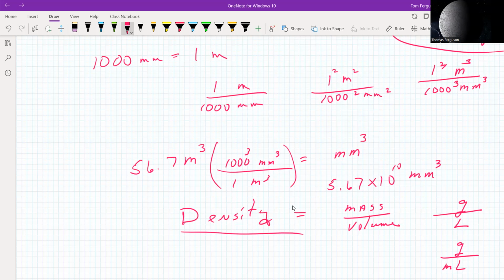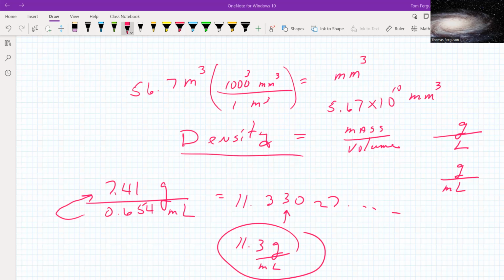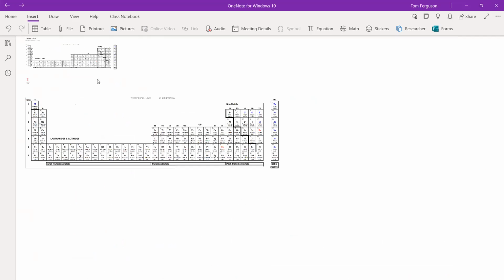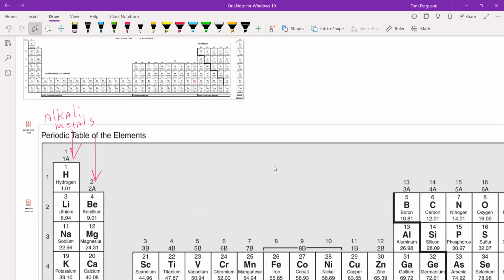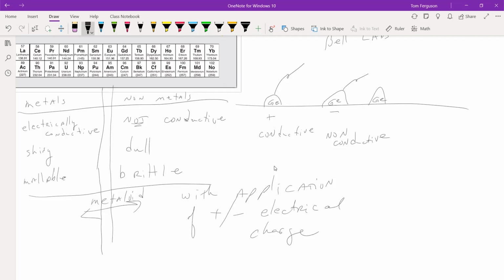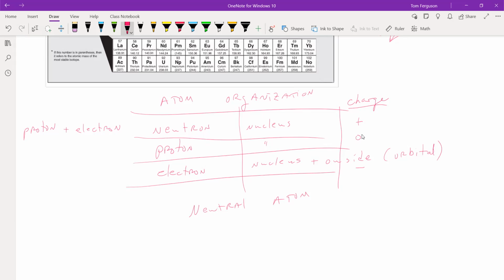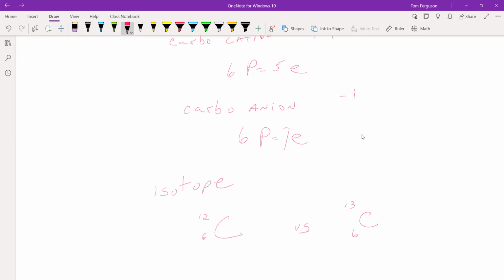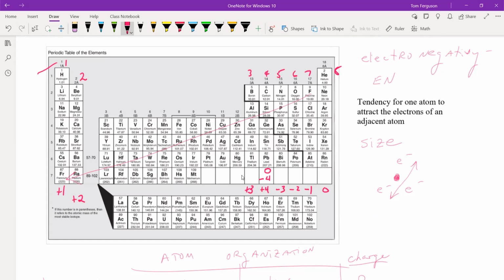Video periodic table 6 15 2022